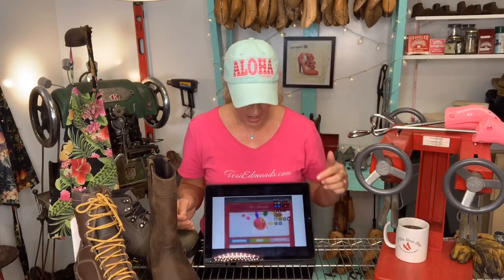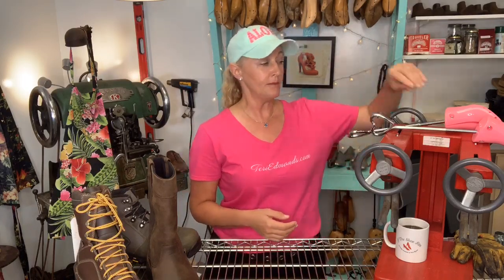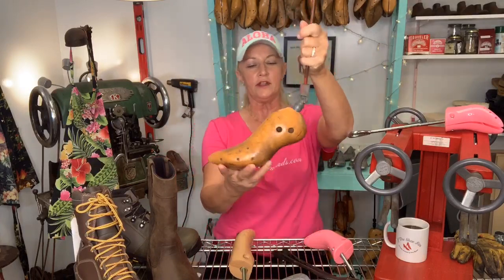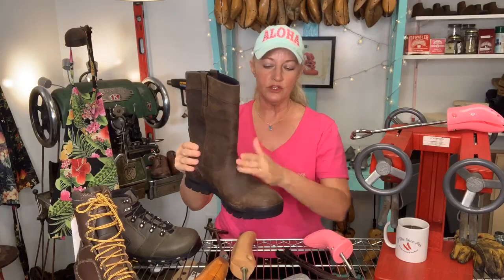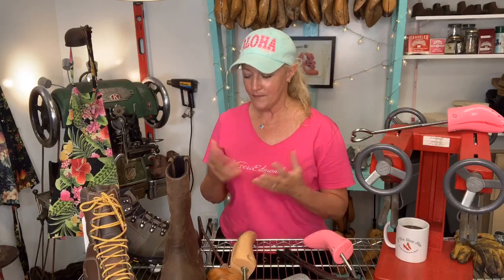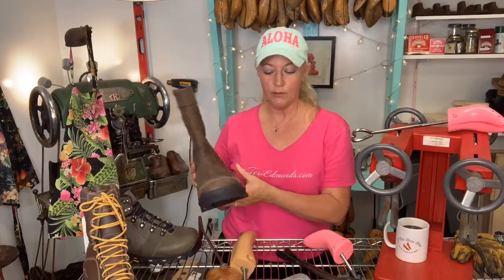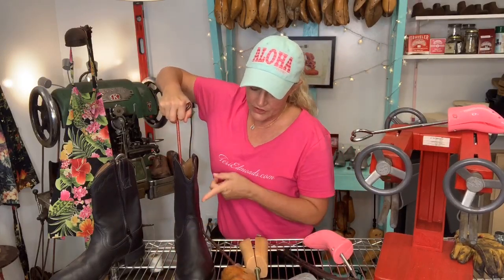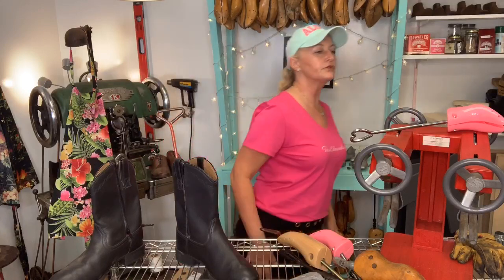Shoe Stretching-Boots, Sneakers & Sandals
Shoe stretching is a major part of my shoe repair business because shoes can be uncomfortable if they don't fit quite right.  In this video, I demonstrate some great products that I use every day that you can order to do the project at home.

Shoe Stretching Supplies

IntBuying Shoe Stretcher Machine
FootFitter Toe Box Lifter
KevenAnnaPair Wooden Shoe Stretcher

Sinctual Shoe Stretcher instep Boot Stretcher
XYH
High Heel Shoe Stretcher Pink

Low heel Shoe Stretcher Pink

Houndsbay Cowboy Boot Stretcher
Houndsbay Low Heel Boot stretcher
Ball and Ring Shoe Stretcher
Moneysworth Best Shoe Stretch
Boot Shaper

Boot Jack

Topics you will find in this video are types of shoe stretchers, shoe stretching spray, how to stretch shoes that are not leather, how to stretch shoes wider, and I even give some suggestions for wide size work boots.